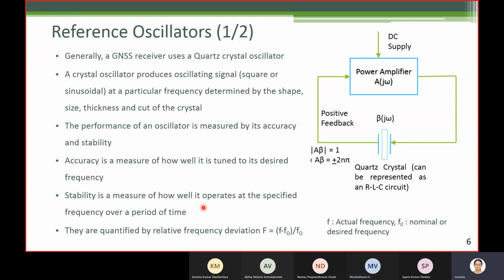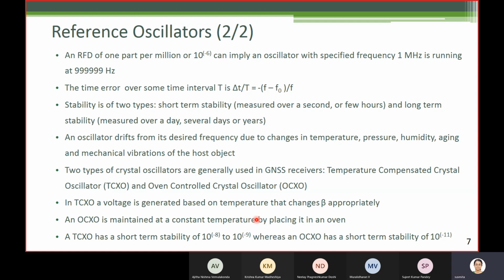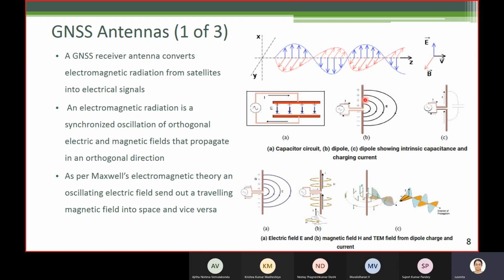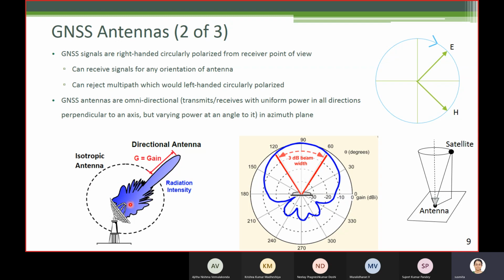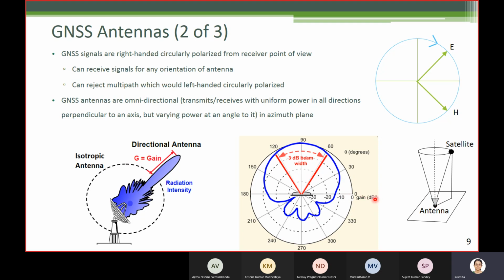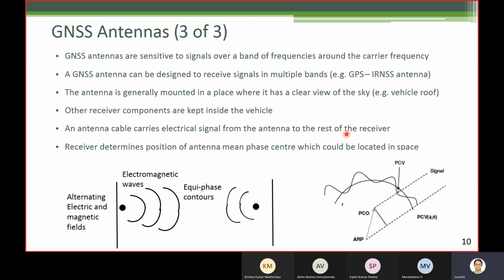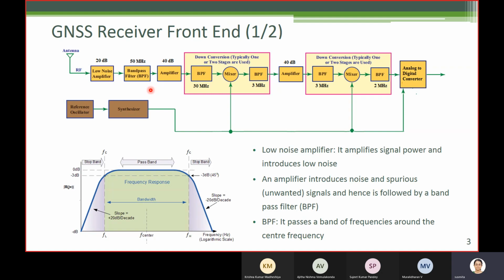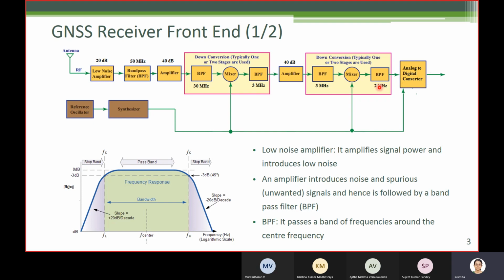Satellite and Inertial Navigation Systems 20220325 111051 Meeting Recording